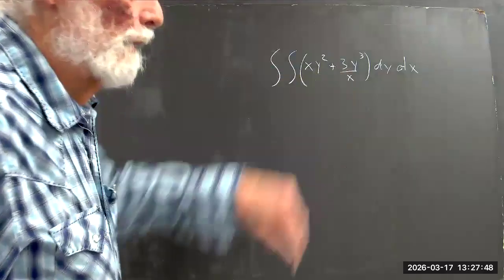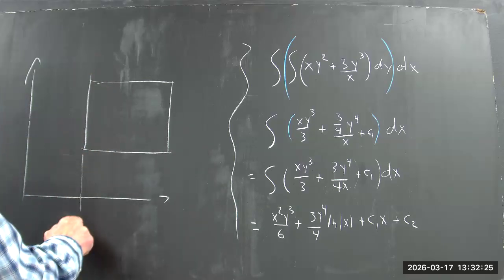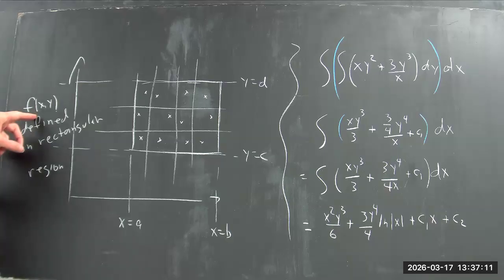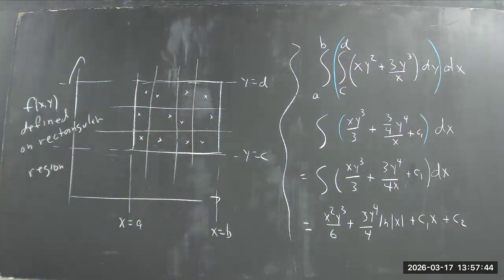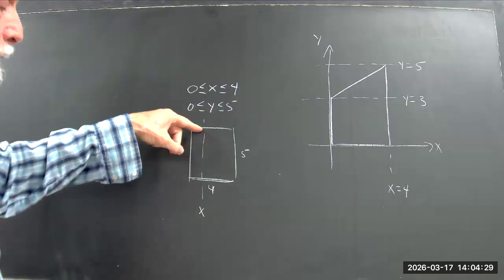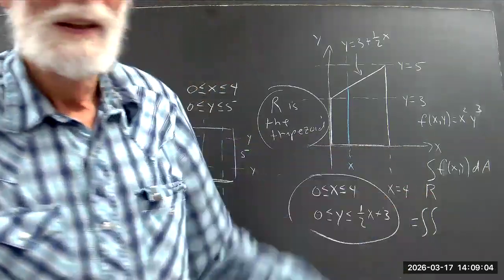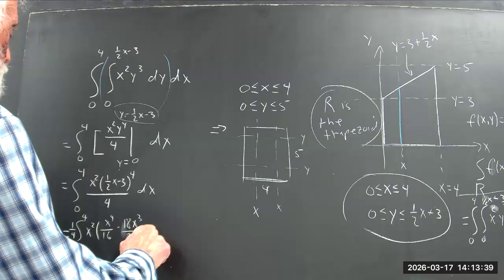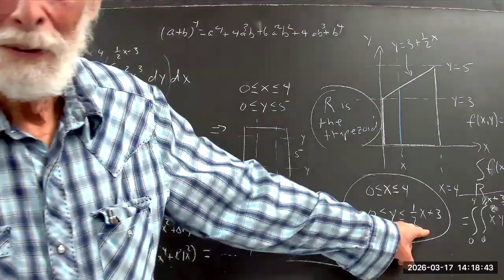dagmult_260317_introduction_to_double_integration_33